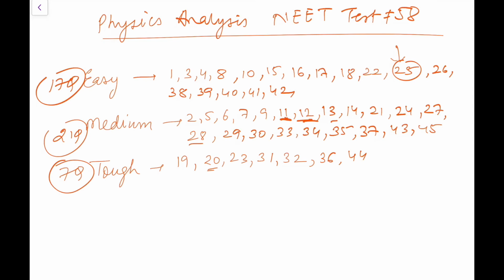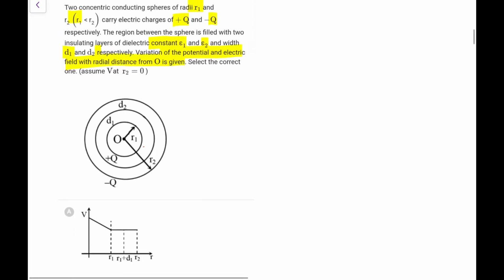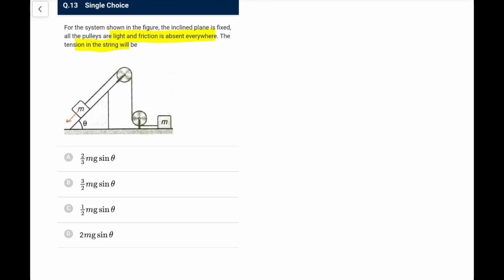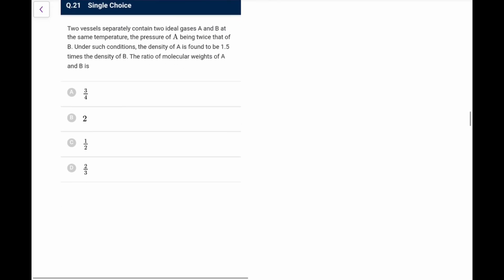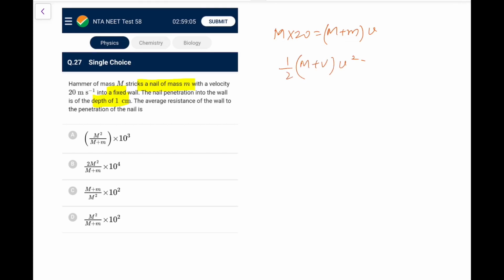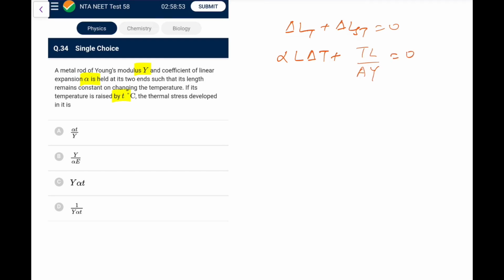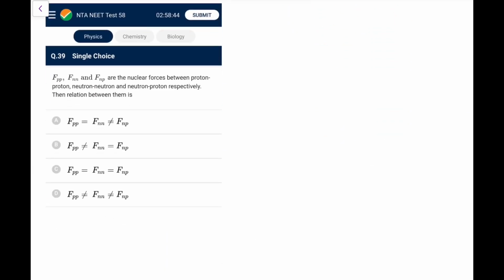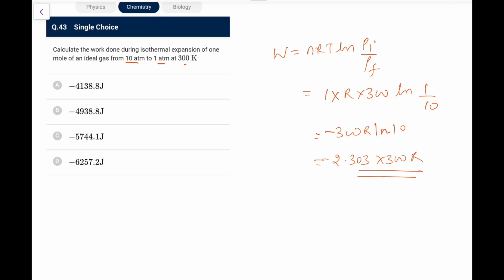Physics Solutions NTA Abhyas NEET Test 58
Overall it was a slightly difficult paper.